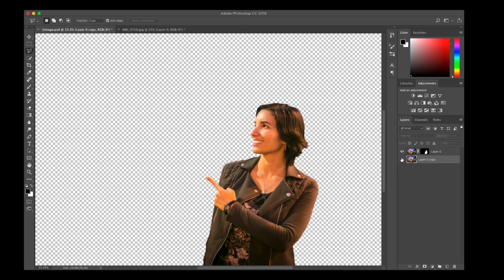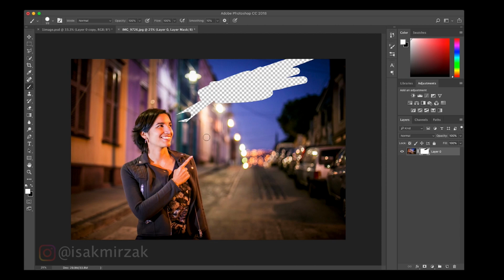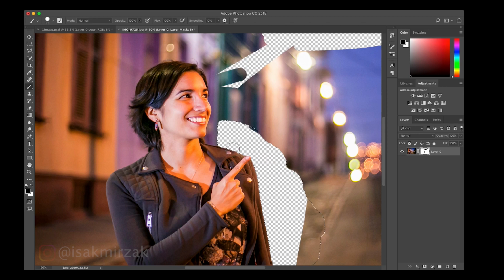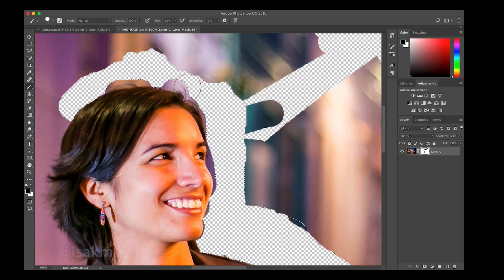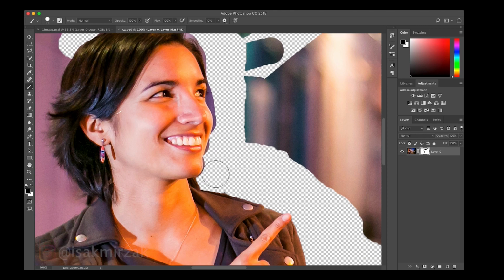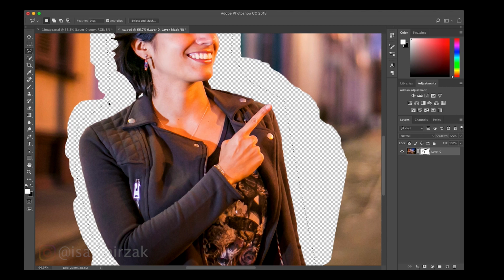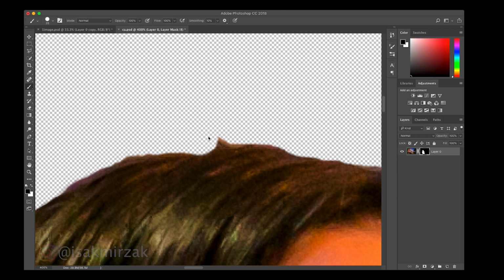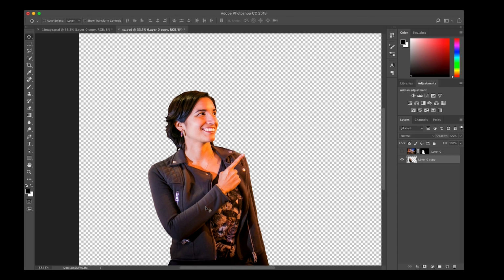Cut Out Subject from Background in 3 Easy Steps using masking in Photoshop CC 2018 | Easy Tutorial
In this photoshop photo editing tutorial, learn how to use the refine edge tool to cut out the subject. Cutting out a photo from background & refine edge tutorial.

Photoshop masking refine edge tutorial. Selecting Hair with Refine Edge in Photoshop. Handy Techniques for Cutting Out Hair in Photoshop. How to Remove Background in Photoshop. Keying Out Backgrounds in Photoshop.

How to Separate an Image from Its Background. Cut out hair and difficult Images in Photoshop Tutorial. How to extract hair from a messy background in Photoshop CC 2018.

Software Used:
Photoshop cc 2014, 2015, 2017, 2018

✔️ Trap Beats / Trap Instrumentals 2018
✔️ Rap Beats / Rap Instrumentals
✔️ Hiphop Beats / Hiphop Instrumentals
✔️ Trap Soul Beats / Trap Soul & R&B Instrumentals
✔️ Free Beats / Free Type Beats & Instrumentals 2018